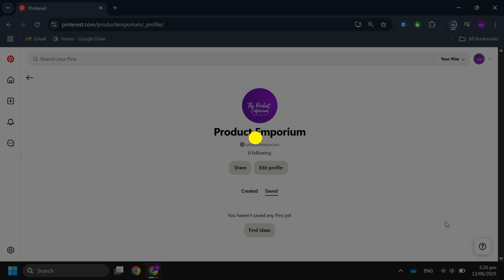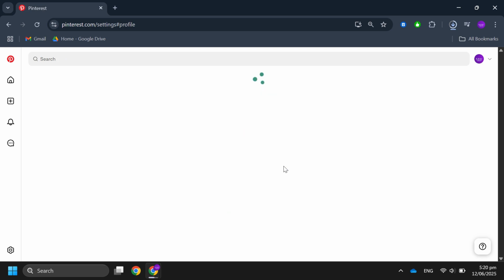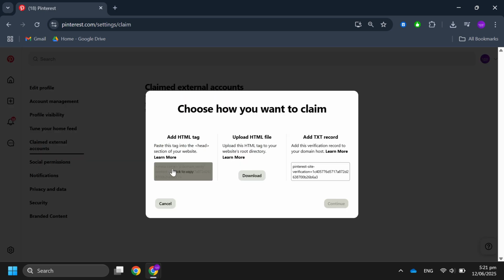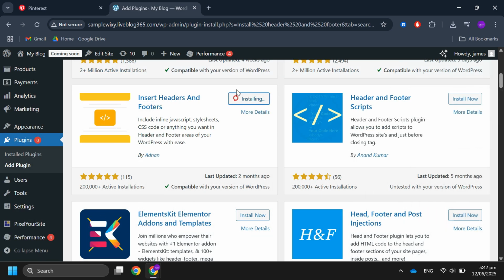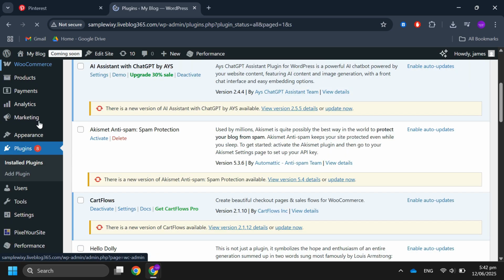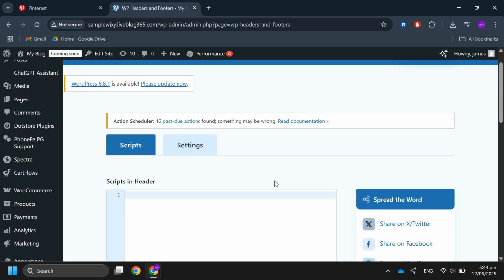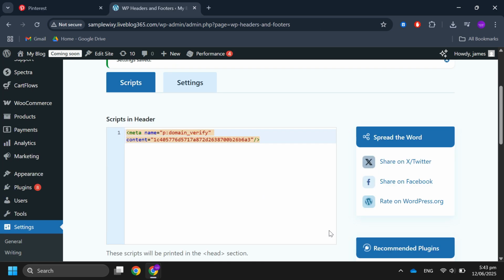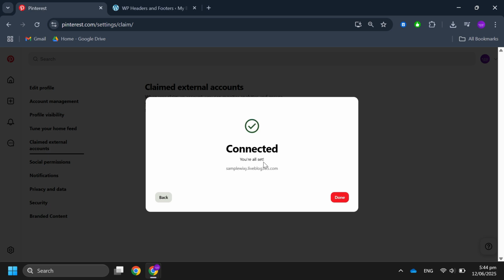How To EASILY Claim Your Website On Pinterest (NEW 2025 Guide)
Are you looking to claim your website on Pinterest in 2025? This NEW UPDATED tutorial provides a comprehensive, step-by-step guide on how to claim your website on Pinterest, unlocking crucial benefits for your business or blog! We'll walk you through all the main verification methods: adding an HTML meta tag to your site's header, uploading a Pinterest HTML file to your root directory, and adding a TXT record to your domain's DNS settings. Discover why claiming your website is essential for gaining access to detailed Pinterest Analytics, enabling Rich Pins for enhanced visibility, and boosting your credibility. Learn how to troubleshoot common issues and ensure your website is successfully claimed to drive more traffic and grow your presence on Pinterest in 2025!